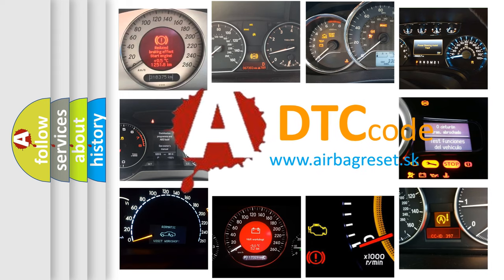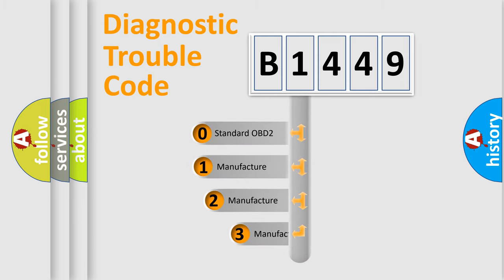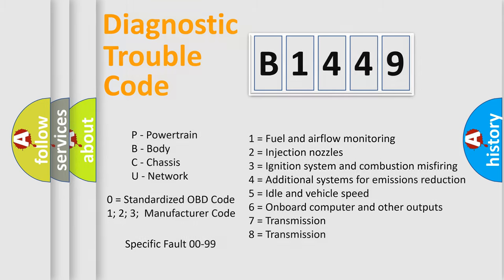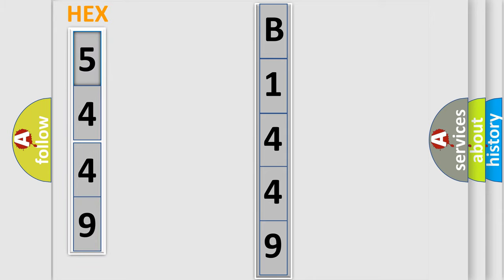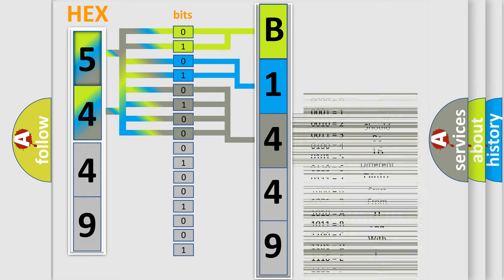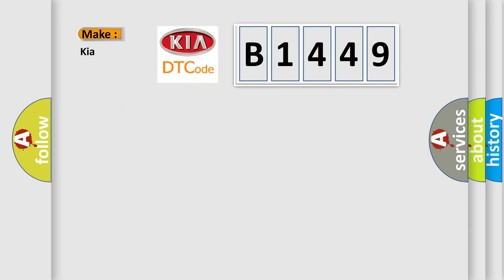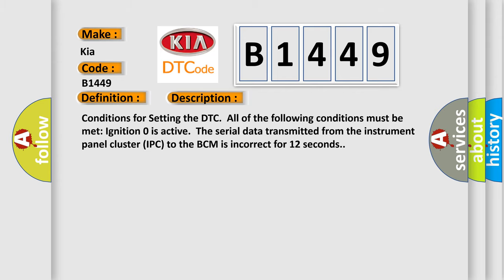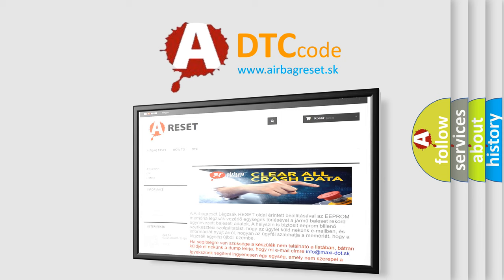DTC KIA B1449 Short Explanation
Contents:
0:21 Basic DTC analysis according to OBD2 protocol standard.
1:48 Insight into programming
2:58 A diagnostically understandable description of the Diagnostic Trouble Code
3:05 Basic error definition

Make:
Kia
Code:
B1449
Definition:
Invalid IPC Transmitted SPI Data
Description:
Conditions for Setting the DTC.All of the following conditions must be met: Ignition 0 is active.The serial data transmitted from the instrument panel cluster (IPC) to the BCM is incorrect for 12 seconds.
Cause:
When the diagnostics direct you to take electrical measurements at the wiring harness junction blocks,refer to Power Distribution for terminal assignments of the wiring harness junction blocks.If the DTC is a history DTC,the problem may be interm